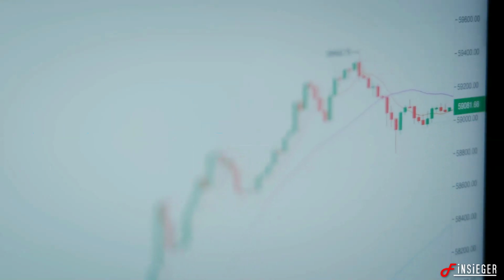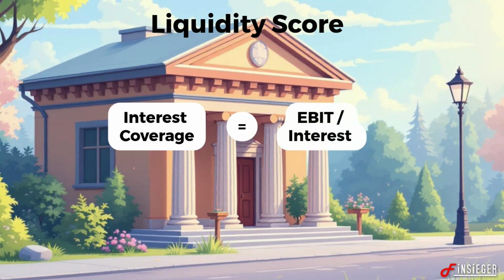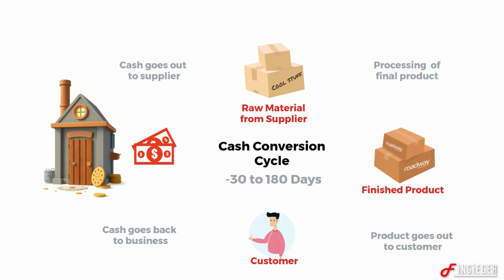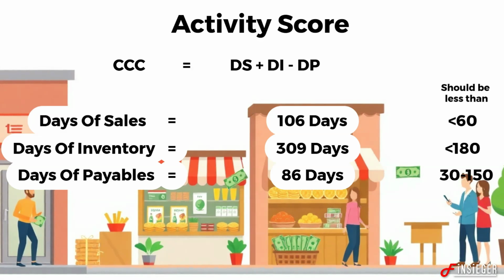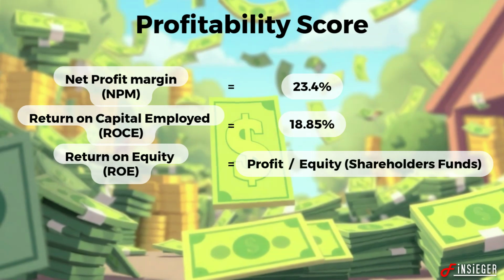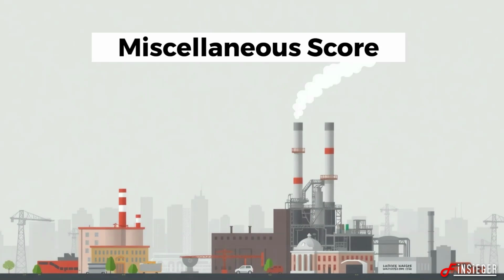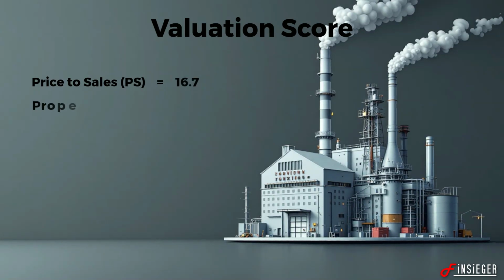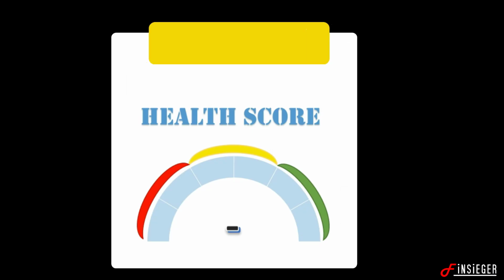Watch this video Before buying Divis Labs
📈 Divi’s Laboratories Ltd. – In-Depth Stock Analysis | Business Model, Financials, Valuation & Investment Potential

Welcome to our comprehensive stock analysis of Divi’s Laboratories, a top player in India’s pharmaceutical industry.

📌 What You’ll Learn in This Video:
🔹 Company Overview
History & background of Divi's Labs
Business model & revenue streams
Global footprint and export-driven operations
🔹 Financial Performance
Detailed analysis of revenue, profit margins, EBITDA, ROE, ROCE, and other key financial ratios
Dividend policy and free cash flow generation
🔹 R&D and Manufacturing Strength
Investments in research and innovation
High compliance manufacturing facilities (USFDA, EU GMP)
Contract manufacturing & custom synthesis strengths
🔹 Industry Positioning & Competitive Advantage
Overview of the global API industry
Divi’s market share and key customers
🔹 Valuation Metrics
PE ratio, EV/EBITDA
Historical valuation vs. current levels
🔹 Growth Drivers & Risks
Expansion plans, capex investments, and upcoming capacity additions
Export dependency and forex risks
Regulatory challenges and competitive threats
🔹 Investment Verdict
Is Divi’s Labs fairly valued today?

If you found this video useful, share it with fellow investors!